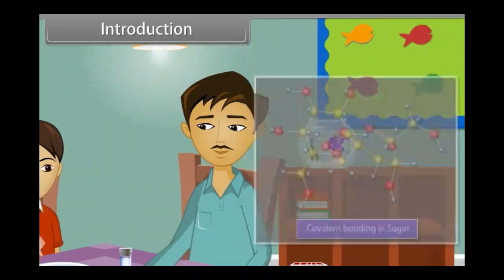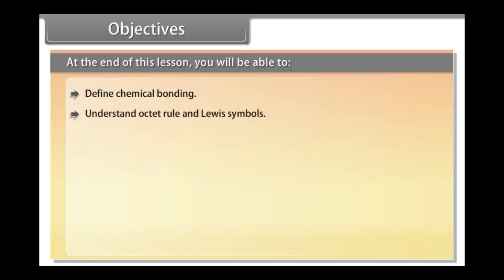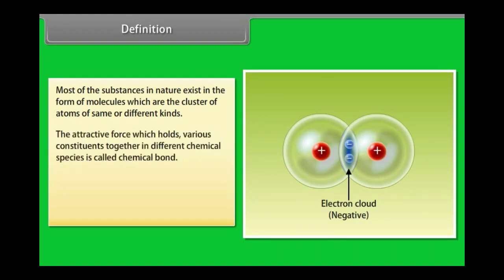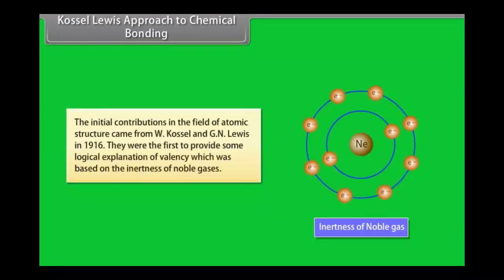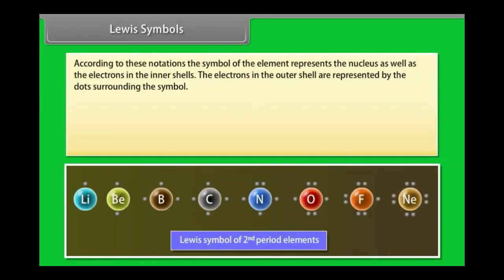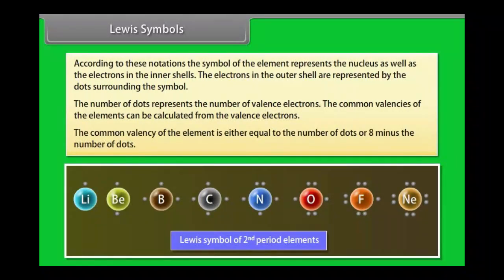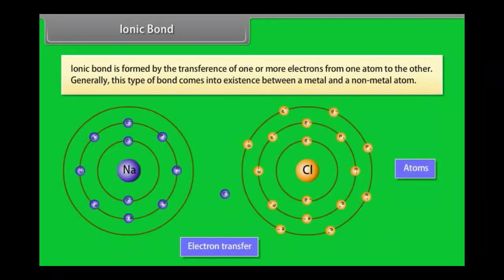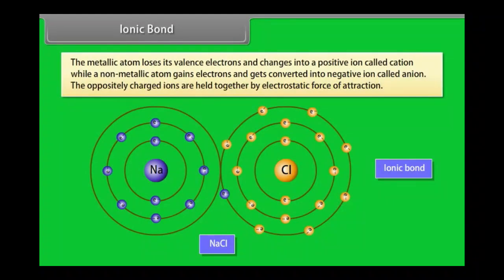Sample Class 11 (English Medium): Chemical Bonding Molecular Structure-I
Welcome to the ultimate educational resource for students from KG to 12th grade! The K12 Education Power Pack offers a comprehensive, engaging, and flexible learning experience that covers every subject and grade level. Whether your child is just starting out or preparing for competitive exams like JEE and NEET, this package has everything they need to succeed.

What’s Included?

Animated Video Lessons: Engaging, easy-to-understand videos that make learning fun for students at every grade level, available in both English and Hindi.
Comprehensive Resources: Worksheets, MCQs, NCERT Solutions, Practice Papers, PPTs, and more—everything needed to master the curriculum.
Specialized Content: Advanced materials for 11th and 12th PCMB and Commerce, plus JEE and NEET prep resources.
Flexible Learning: Study anytime, anywhere, with lifetime access to all content.
This is more than just a study tool—it’s a complete education package designed to help students excel academically while building a strong foundation for the future.

Why Choose the K12 Education Power Pack?

Interactive Learning: Our animated videos bring concepts to life, making it easier for students to understand and retain information.
Bilingual Support: Lessons are available in both English and Hindi, so language is never a barrier.
Affordable Education: Save on tuition fees and get lifetime access to all these resources for a fraction of the cost.
Don't wait! Give your child the best possible start on their educational journey. Watch our video to learn more about how the K12 Education Power Pack can help your child succeed.